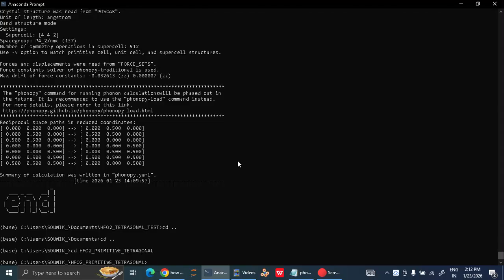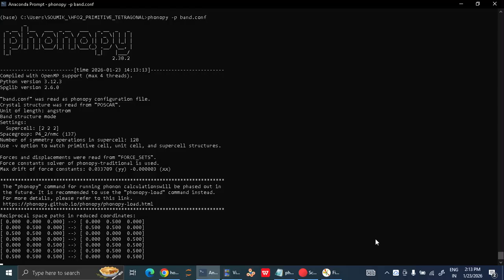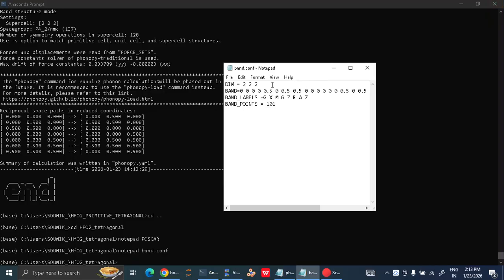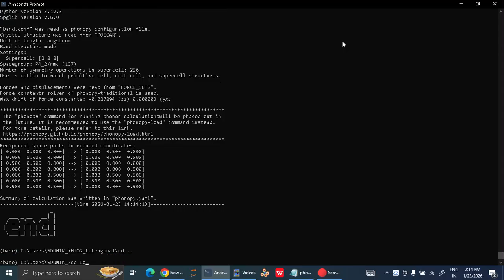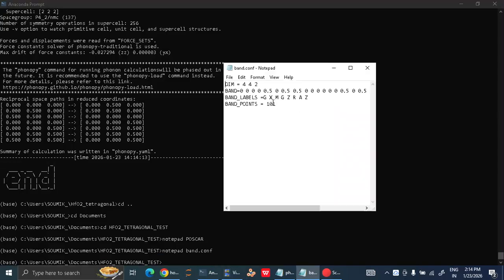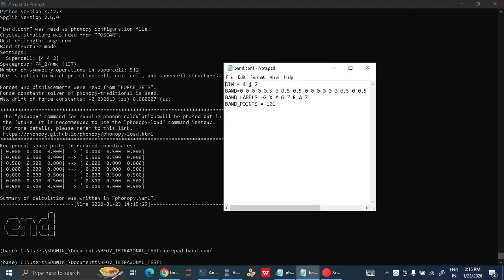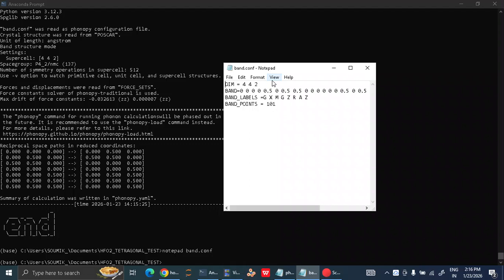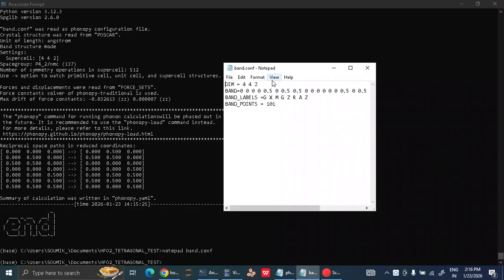Same Structure, Different Phonon Stability?! | A Hidden Phonopy Trap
Why does the same crystal structure (PRIMITIVE /CONVENTIONAL) sometimes show stable phonons and sometimes imaginary modes?
In this video, I explain a hidden Phonopy trap that confuses many students and researchers, and how to understand the real reason behind phonon dynamical stability.